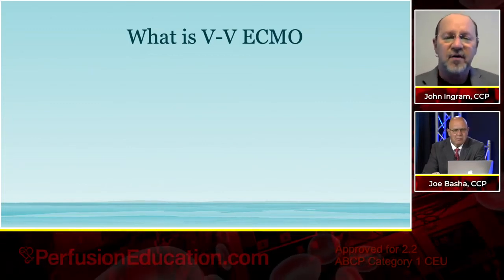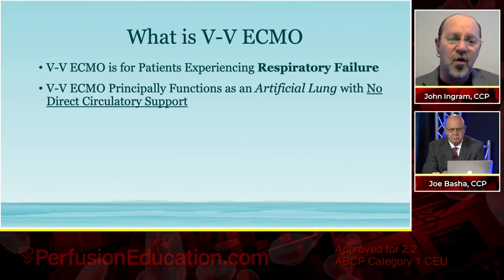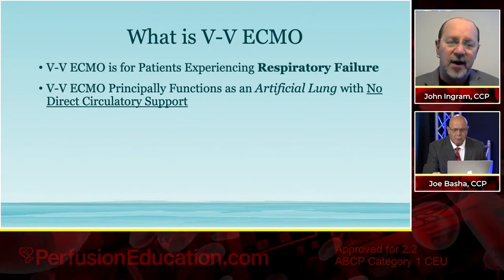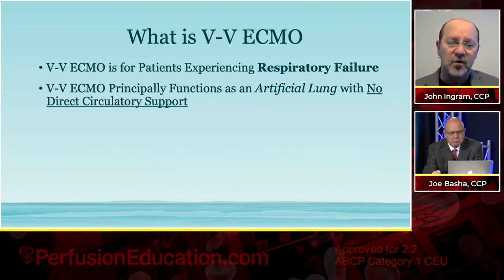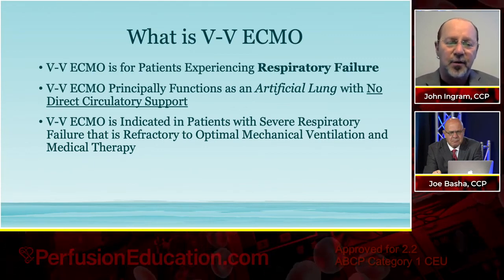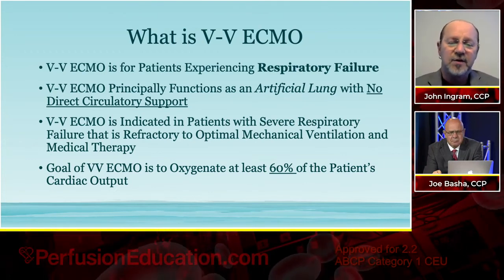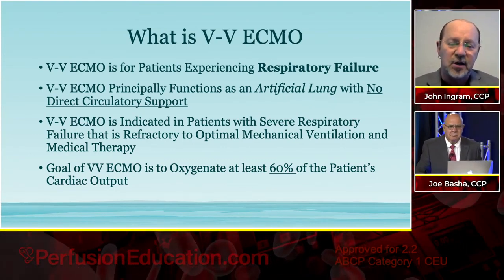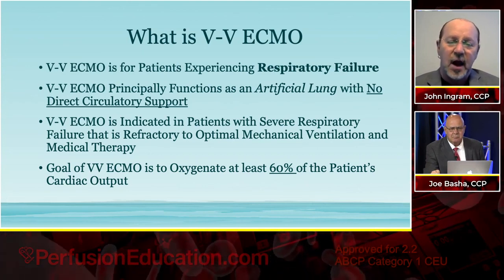What is VV ECMO? What is Veno-Venus Extracorporeal Membrane Oxygenation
What is VV ECMO? Let's look at what is VV ECMO. VV ECMO is for patients who are experiencing respiratory failure. VV ECMO is not for patients that have experienced any type of cardiac failure and so it principally the VV ECMO device the the circuit itself functions as an artificial lung with no direct circulatory support. I will say the reason i underline that no direct circulatory support it's not helping the cardiac ejection or function at all the only support that some people will claim uh from a VV ECMO is that the increased oxygenation that we're providing that then makes its way to the coronary arteries which it wasn't doing before that increased oxygenation coming down the coronary arteries sometimes improves and acts as an indirect uh positive contributor to circulatory function but it is actually not as of a device itself contributing anything to the circulatory support that is a great point and and actually i threw some slides together for my talk and i that's i'm so glad you brought that up yeah some people don't think about that so VV ECMO again is basically indicated in patients with severe respiratory failure that's refractory to optimal mechanical ventilation and medical therapy that's the basic concept when you've already exhausted your maximum ventilator support and maximal pharmacological logical support and your patient is still uh failing pulmonary wise V-V ECMO is the uh is the staff got stop stop dot measure there for the goal of V-V ECMO now this is a take-home message for people who don't do ECMO terribly a lot the goal of vb ECMO is to auctionate at least 60 percent of the patient's cardiac output and it quite possibly could be more than that but the reason i point this out is that when you're selecting cannulas and we're going to talk about cannulas here shortly when you're selecting the size of the cannula you should do a quick assessment of your patient's cardiac output and see if you're going to be able to flow and capture with the cannulas you're inserting 60 of the patient's cardiac output see 40 of it is going to get past the cannulas in this case and you're not going to be oxygenating that 40 percent and it's left to the lungs to contribute something or maybe they don't contribute anything at all